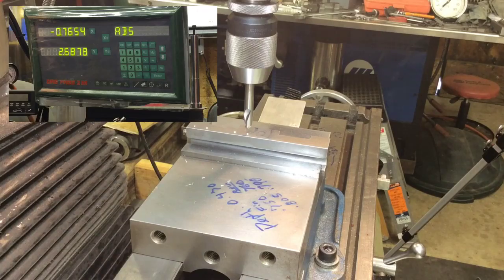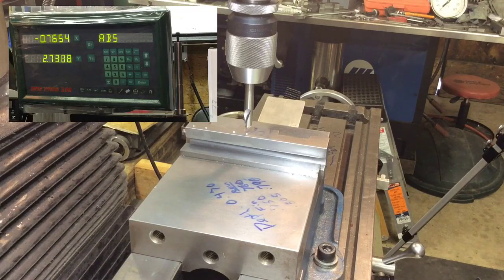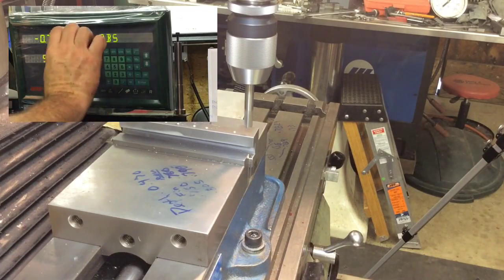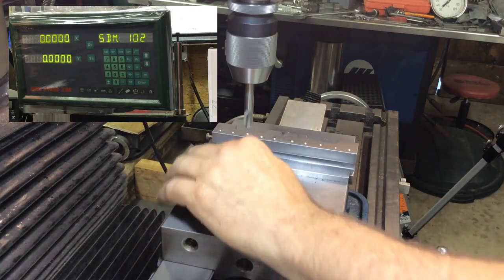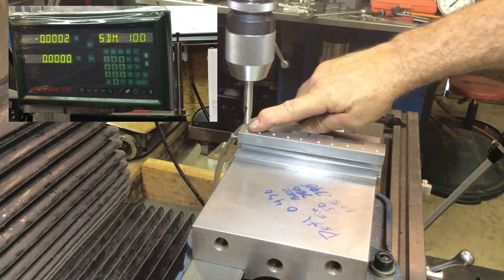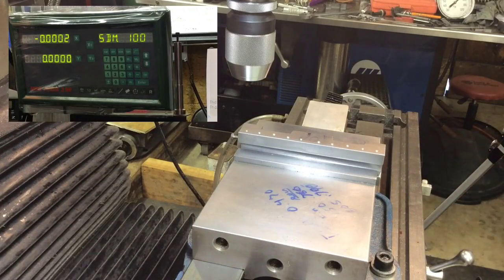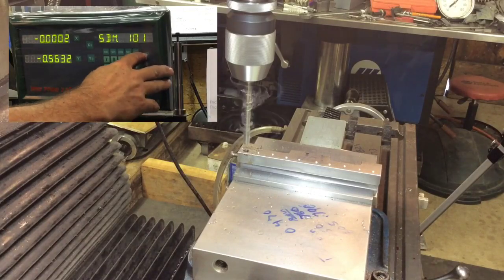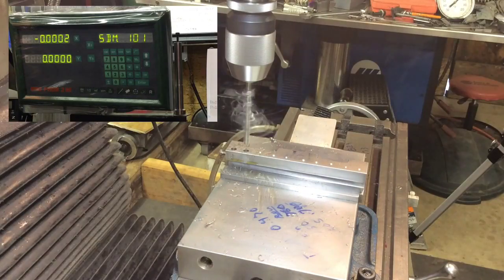AXA QCTP Tool Holder | Quick Change Tool Post | Detail Making | P3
AXA QCTP Tool Holder | Detail Making | I build some AXA Style Tool Holders for a AXA Quick Change Tool Post (QCTP), wedge style.
I uses my shop made 60 deg. Dovetail cutter.